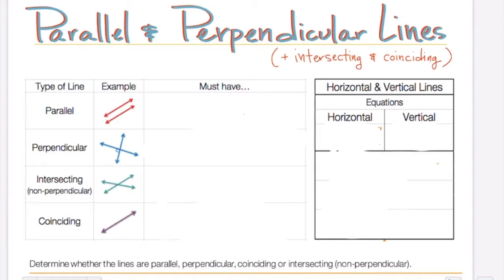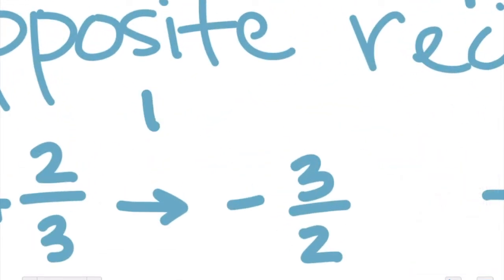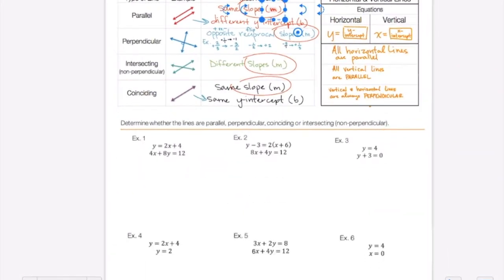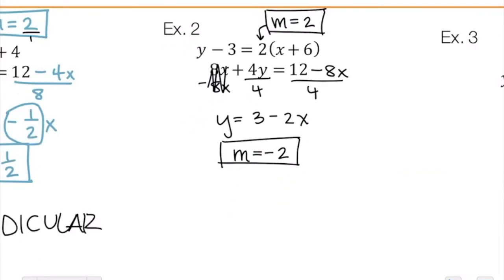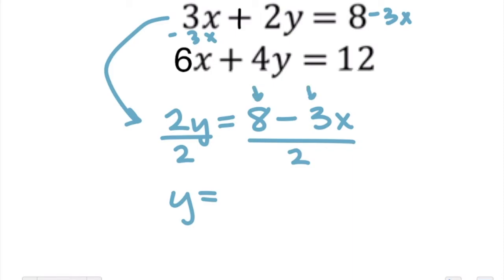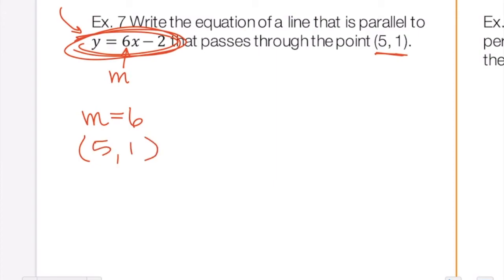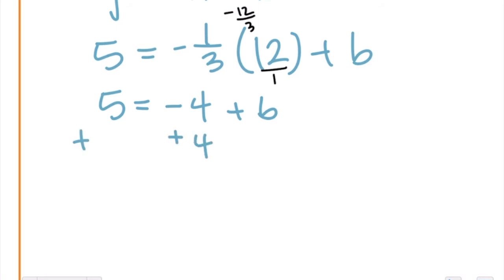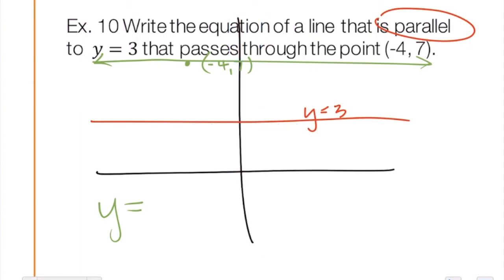Parallel and Perpendicular Lines